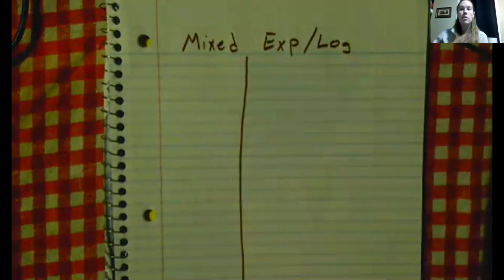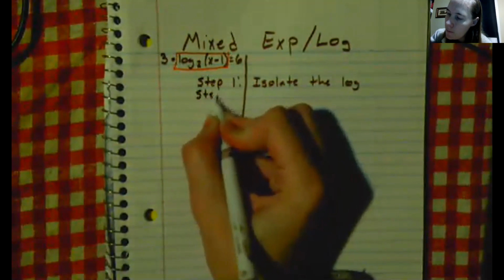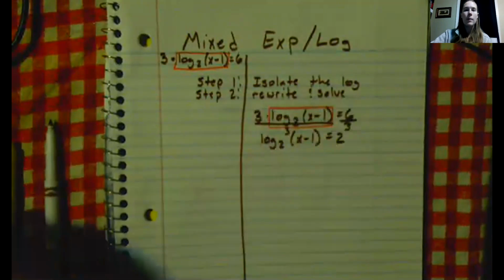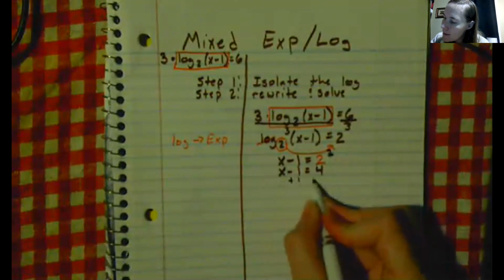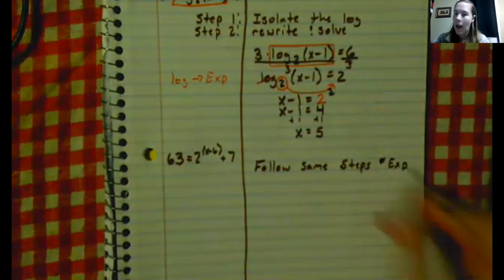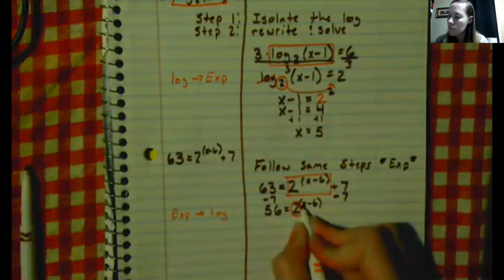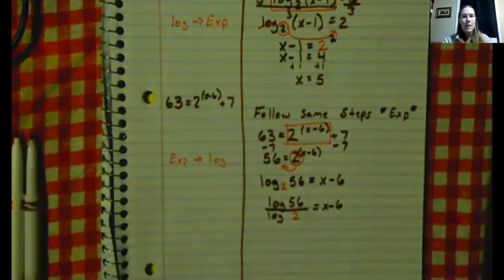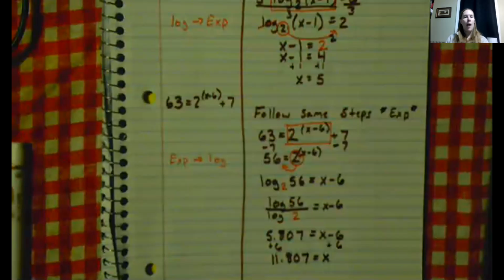Mixed Exp/Logs Example Notes